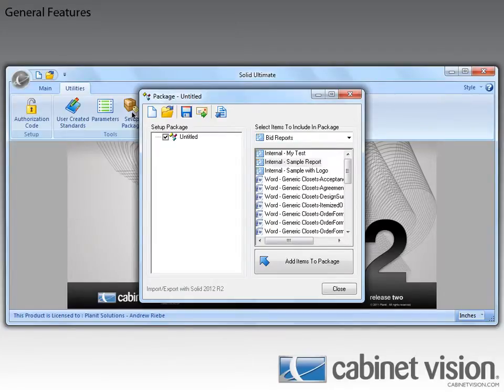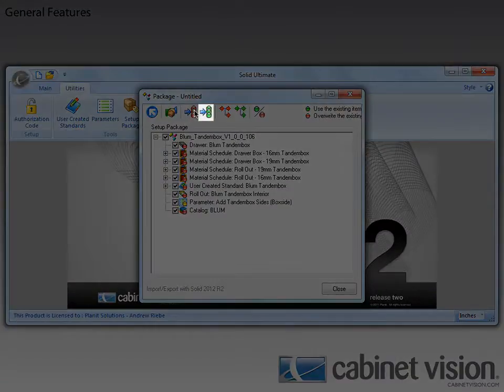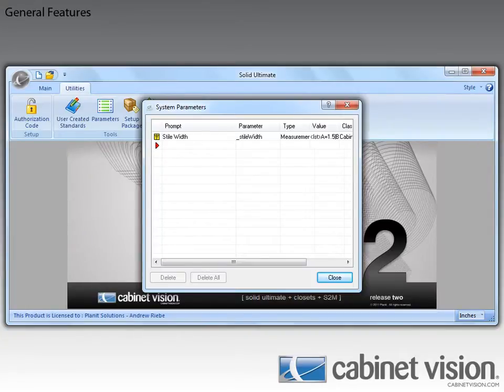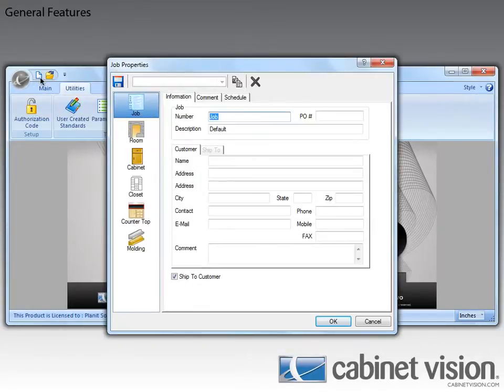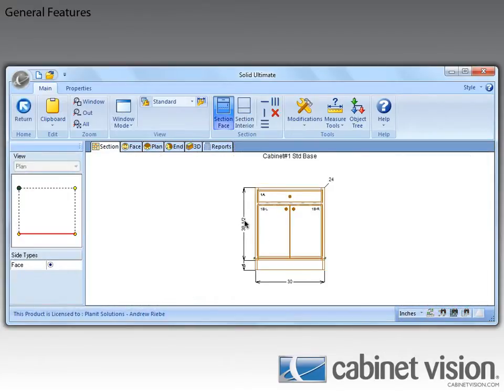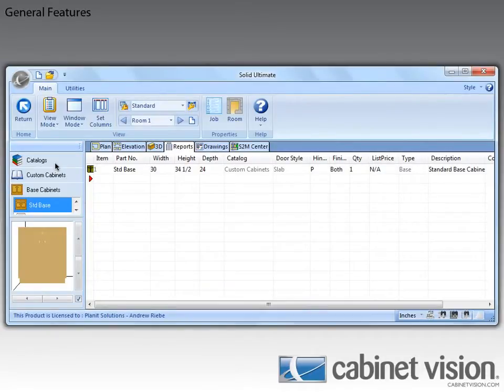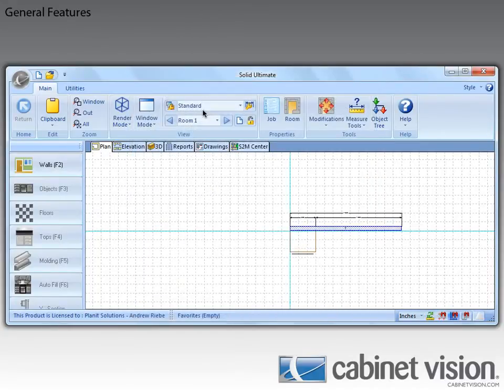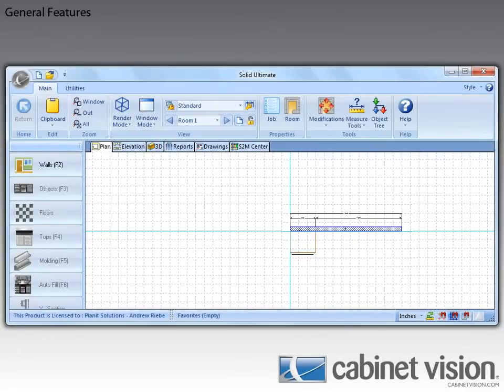Cabinet Vision 2012 R2 General Features